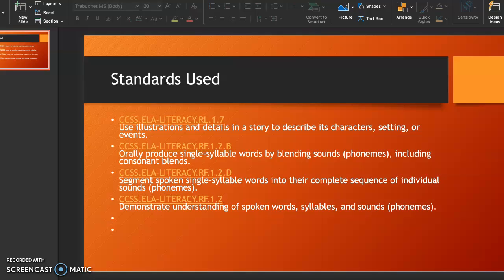ide/ine/ike sort Flipped Lesson